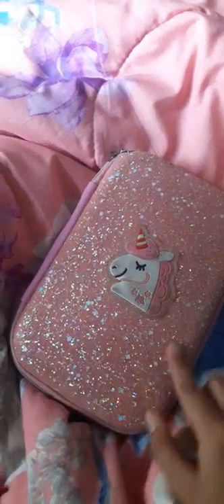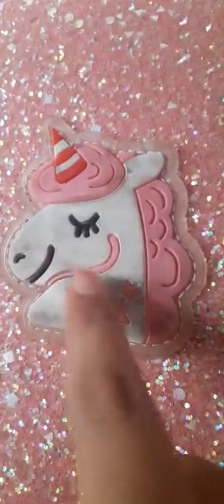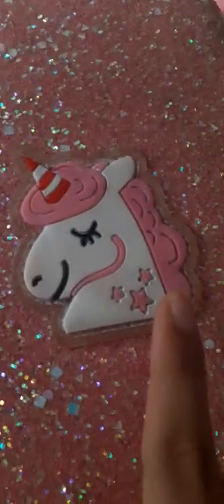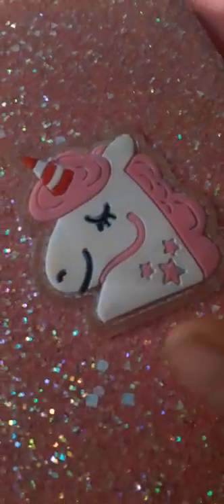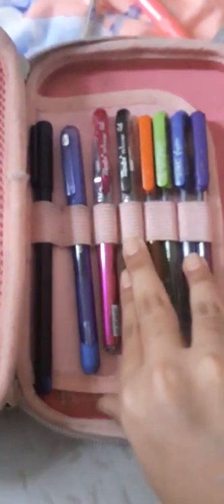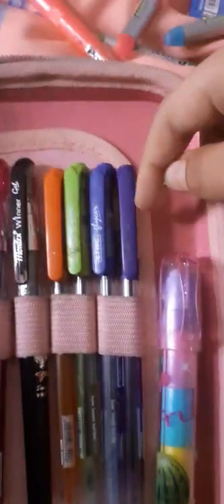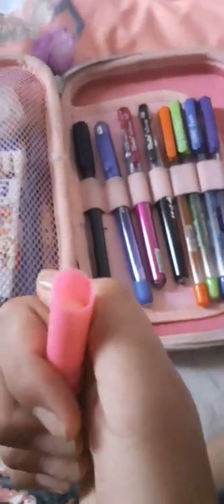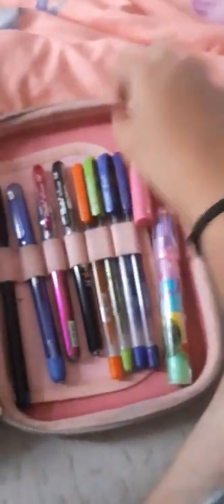Cleaning my pencil box ASMR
I know I didnt upload for a while, well that's because I have just got so much school work and I just dont get time so hopefully now I'll be able to upload pretty often but anyway byeeeeeeeee